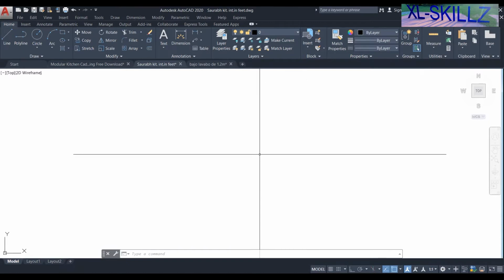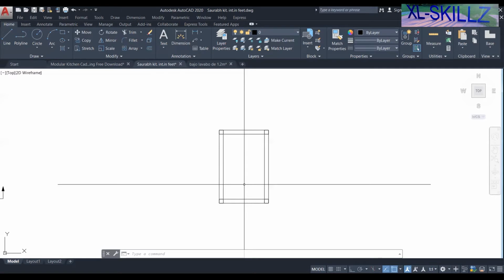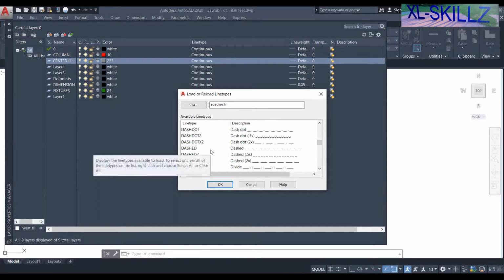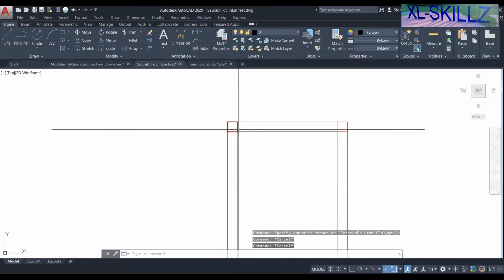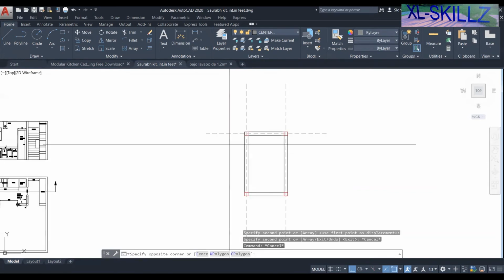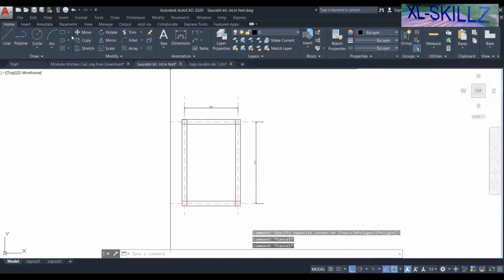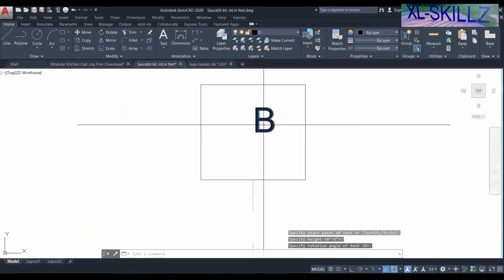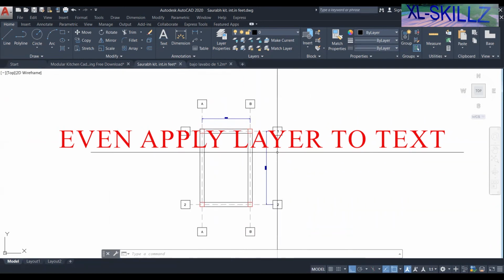AUTOCAD BASIC TUTORIAL FOR BIGGINERS PROJECT BASED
AUTOCAD BASIC TUTORIAL FOR BIGGINERS   PROJECT BASED TUTORIAL FOR COLLEGE STUDENTS ALSO FOR DIMPLOMA /B.TECH. CIVIL.